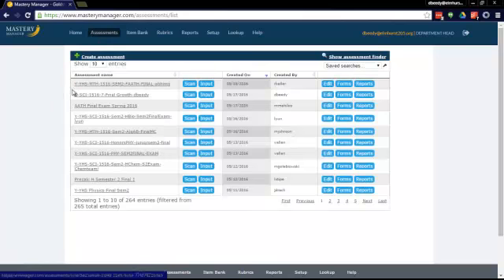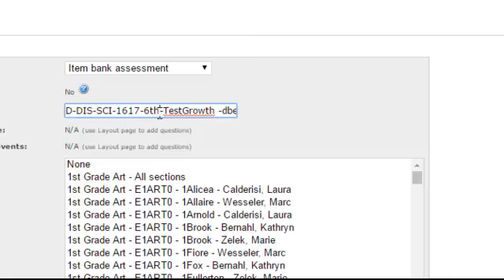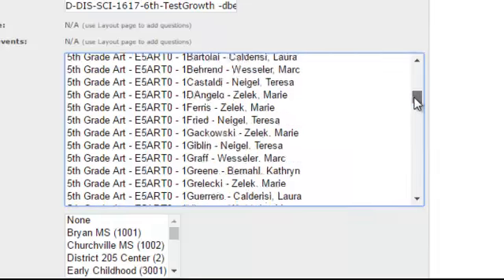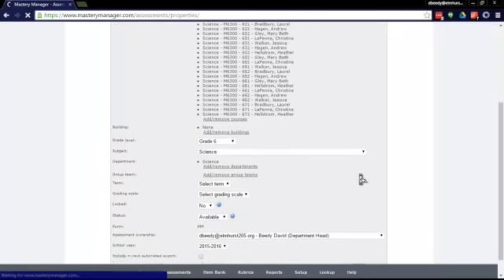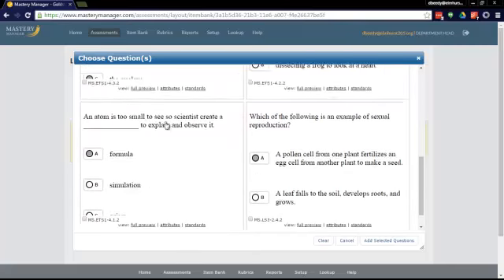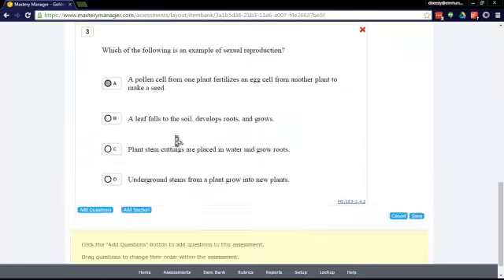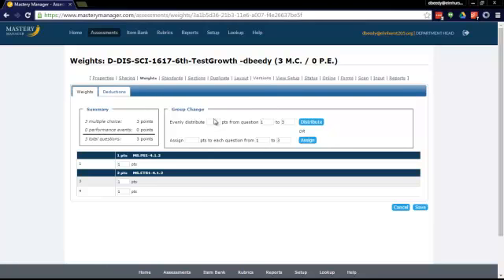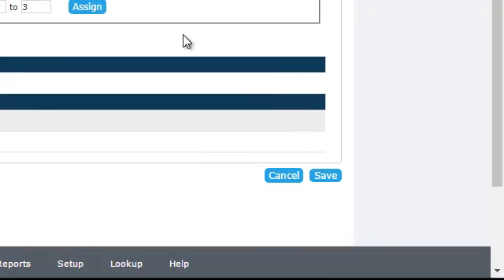Create Item Bank Assessment, Add Items, Change Weights